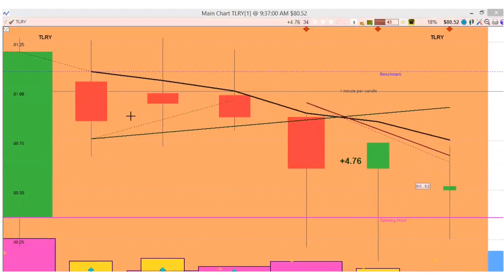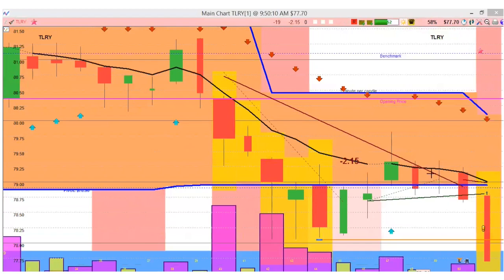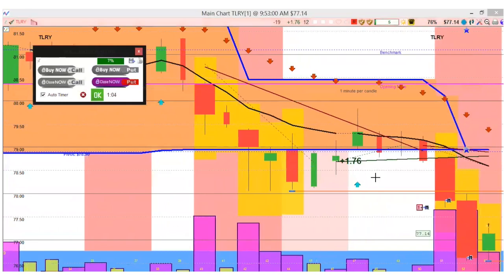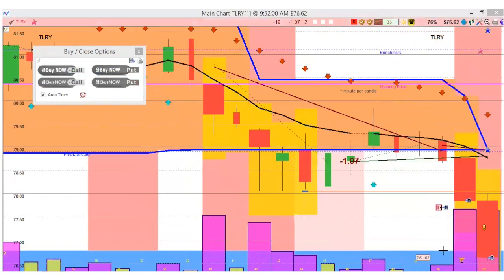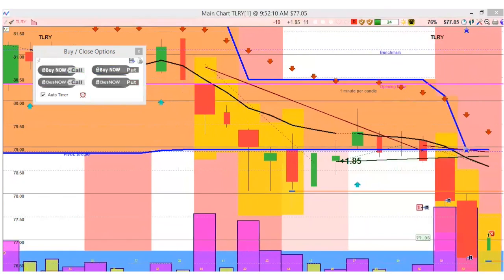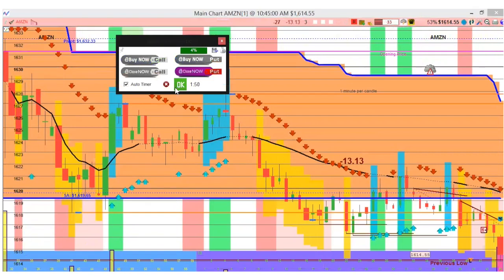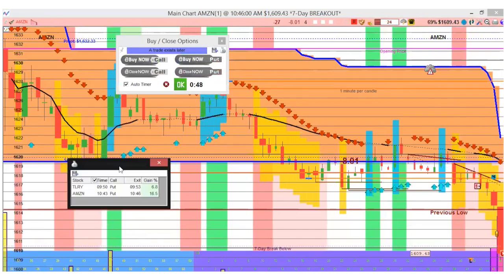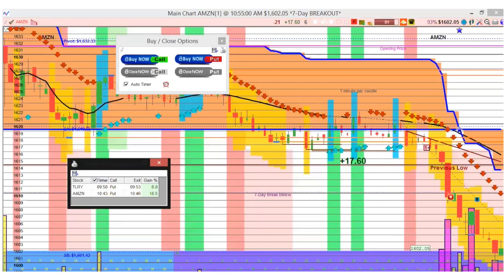2019-01-29 Day Trading Stock Options Daily Review - Day Trader Genius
Day Trading Options Daily Review for January 29, 2019 with Day Trader Genius

TLRY 7%
AMZN 16.5%

Learn Day Trading and Options with our Popular Udemy Course: Learn Day Trading and Options with our Popular Udemy Course: Day Trading Stock Options - Turn Your Computer into an ATM